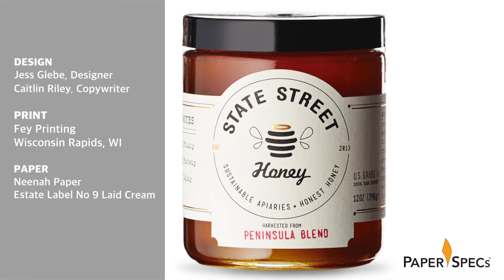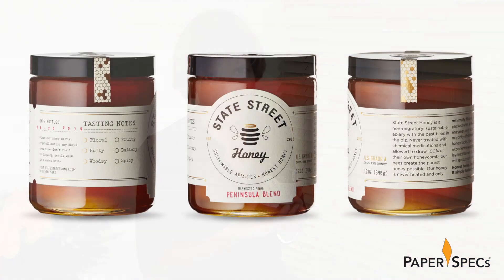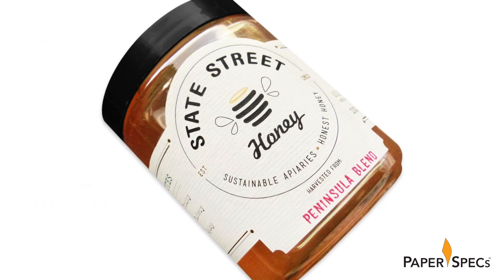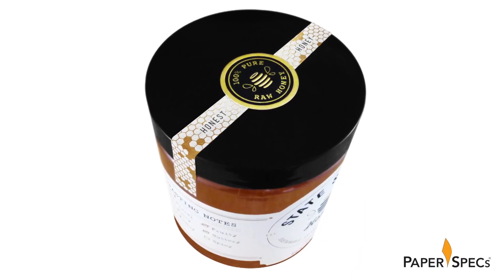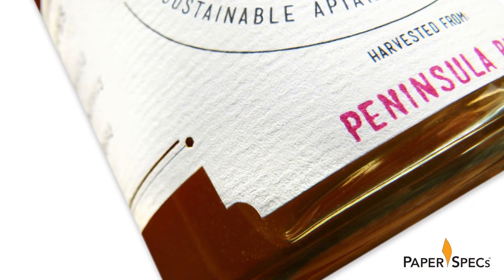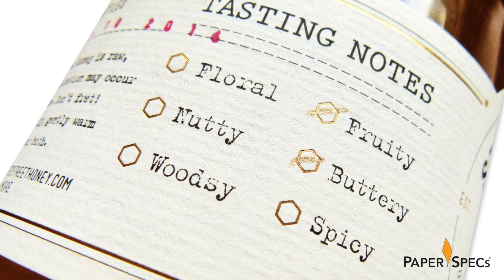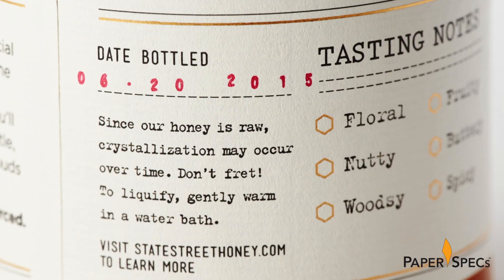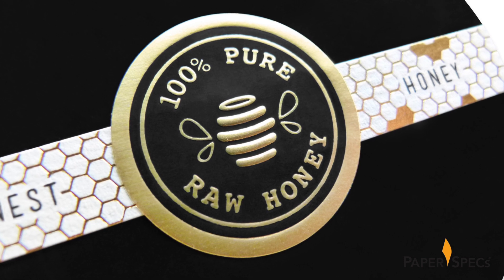PaperSpecs.com | Paper Inspiration #274: State Street Honey Packaging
If the local wine scene is getting a little too stuck on itself for you, you might give honey a try. Not only are there honey tastings and a whole new variety of flavors for you to identify, some honey labels these days even rival wine labels in elegance and embellishments.

San Francisco’s State Street Honey is all about sustainability and the appeal of a truly natural experience, which NATURALLY informed the look of the product, says Jessica Glebe who designed its identity and packaging.

“Never treated with [chemicals] and drawing 100% from their own honeycomb, State Street Honey bees create the purest honey possible,” she explains. “State Street Honey is only minimally filtered, but never heated, and is packed with all the beneficial enzymes and pollen that the majority of store-bought honey lacks. Simply put, it's honest, locally sourced honey.

“To capture the divine essence of State Street Honey's brand, a winged beehive illustration was crafted featuring an illuminant, gold halo. Like the honey it represents, the logo and package design is approachable and sincere —compelling, but never ostentatious.”

Or put another way, it walks a fine line between something that looks “homemade” (the typewriter-like typography, hand-stamped blend information and simple logo) AND “sophisticated” (that “Honest Honey” label and embossed gold foil seal on the top of the lid). You can easily picture yourself finding this at your local farmer’s market, and then doing a double-take after spotting that beautiful seal.

As Jessica so rightly observes, “Paying a little more for unique printing techniques on a seemingly small production run is far worth the cost of the polished finished piece.”